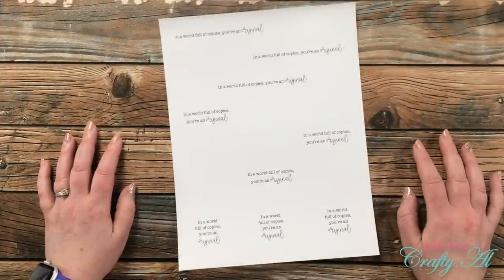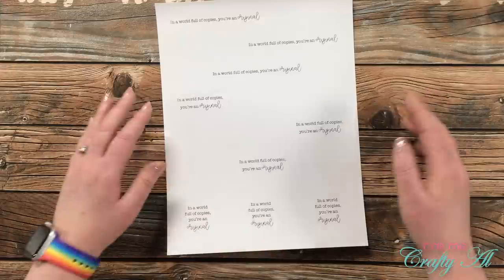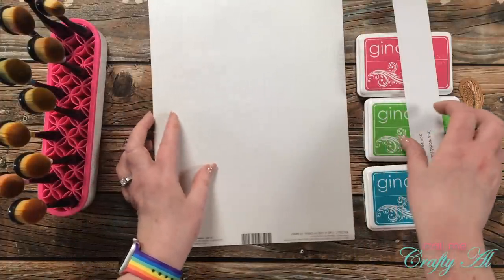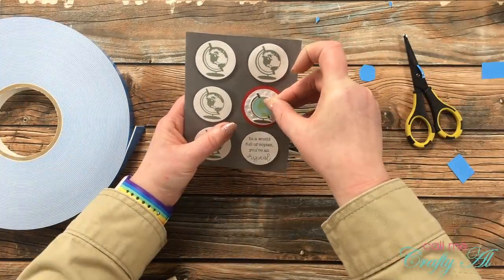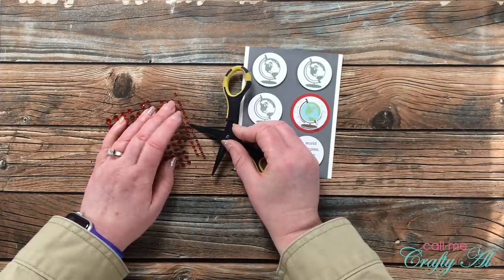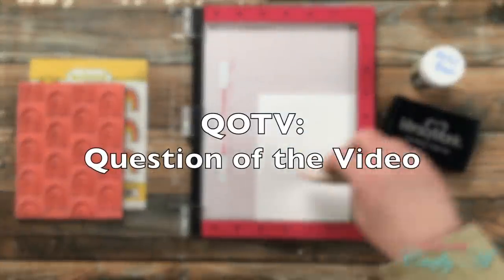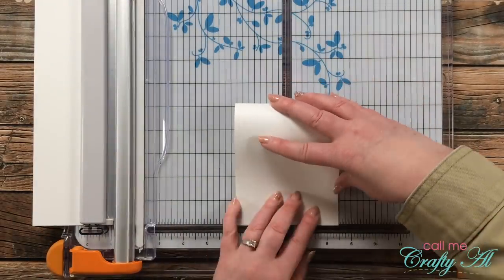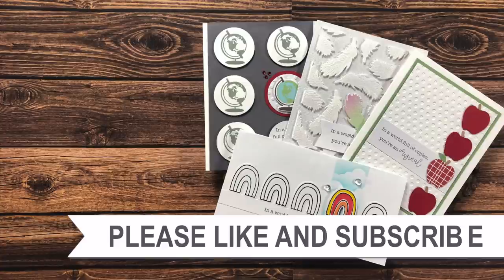1 Sentiment 4 Cards | Four on Friday Collaboration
Hello crafty friends! Today I am back with my first video in the revamped “4 on Fridays” collaboration with my friend, Danni!

I used a single sentiment to create 4 different cards. Along with the sentiment I use many techniques / styles, including: ink blending, floating frame / die cuts, mini slimline and paper piecing.

*** Make sure to go see what Danni has created and leave her some love

Related Products**:

Card 1: Floating Feathers
Blending Brush Holder
   Blending Brushes: Dollar Tree
Spellbinders S4-428 Shapeabilities Feathers Dies
   Bazzill Bling - Diamond Cardstock
[Amz] (8.5x11)
Glad Press N Seal
   Hero Arts Infinity Dies - Rectangle

Card 2: Globes
1 1/2” Circle Punch
1 3/4” Circle Punch

Card 3: Rainbow Mini Slimline
   Versamark Watermark Ink
   Detail Black Embossing Powder
   Embossing Buddy
KSCRAFT Clear Dew Drops
   Marvy Uchida Jewel Picker

Card 4: Apples
   Fiskars Apple Punch - Discontinued

   MISTI Stamping Tool
Darice Dots Embossing Folder (similar to what I used)
1/4” Foam Tape Roll
3/4” Foam Tape Roll

HaPpY cRaFtInG!
   Alicia
   Call Me {Crafty} Al